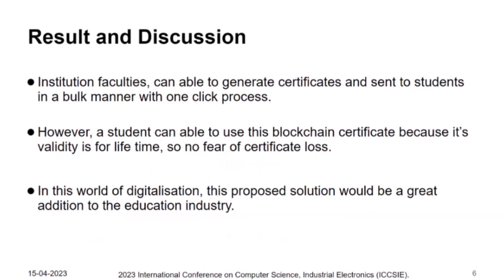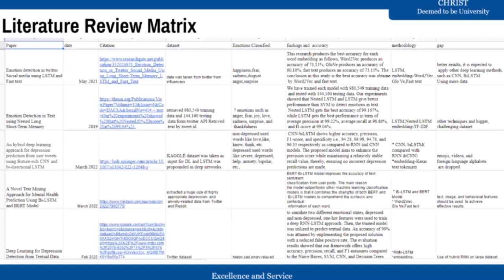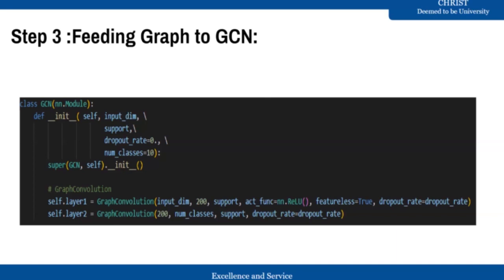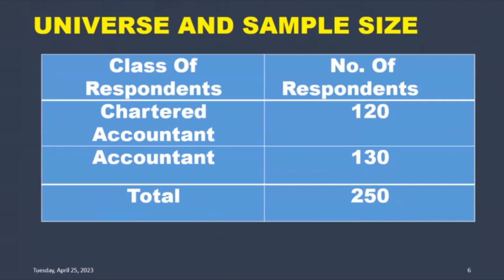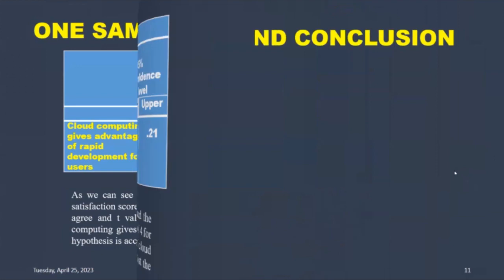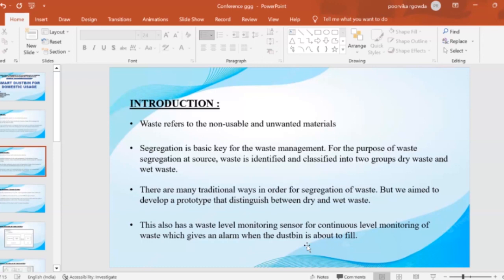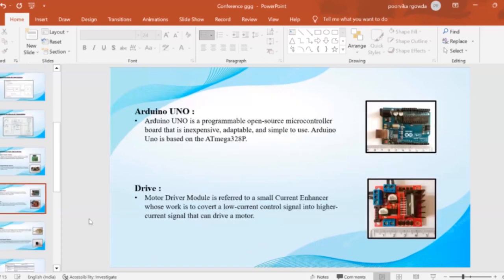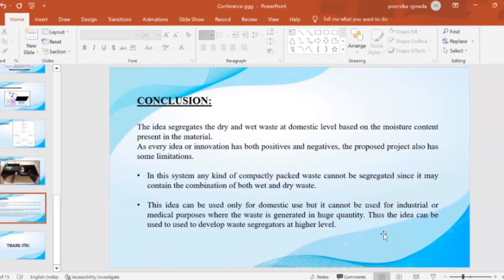WRFASE INTERNATIONAL CONFERENCE |25th April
WRFASE INTERNATIONAL CONFERENCE | 25th April 2023

Organized by : WRFASE

About  WRFASE
World Research Forum for advances in Science and Engineering (WRFASE) is the most advanced global platform for Researchers, Scientists, Scholars, Students, and Industry Professionals from around the world to present their current research and foster alliances with peers. WRFASE is a paramount body which has brought technical revolution and sustainable development of Science and Engineering.